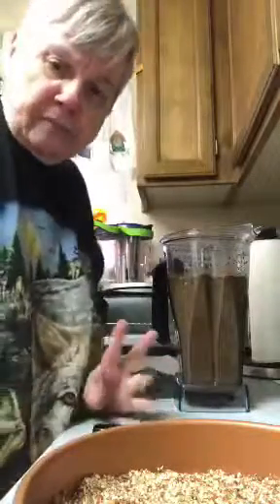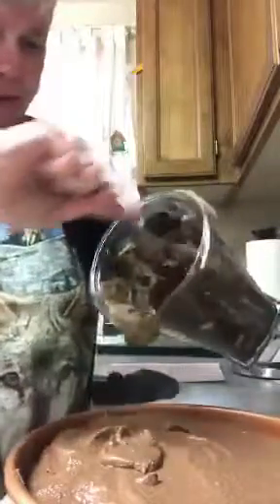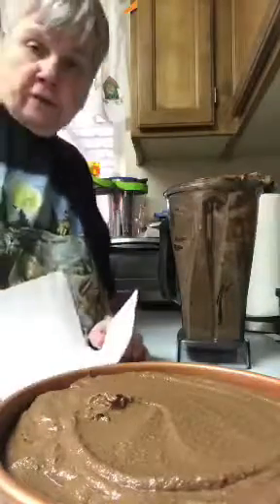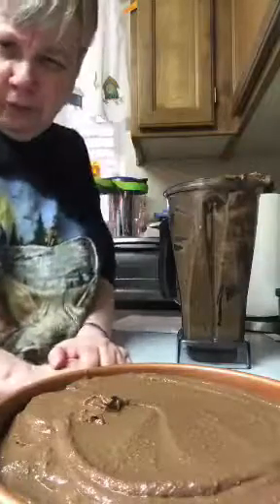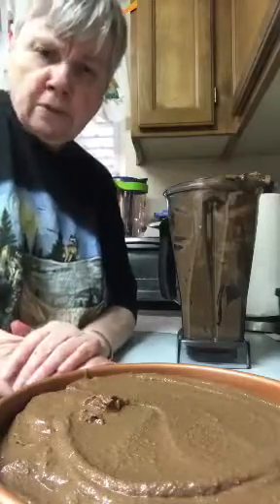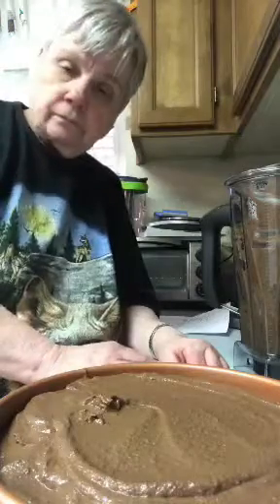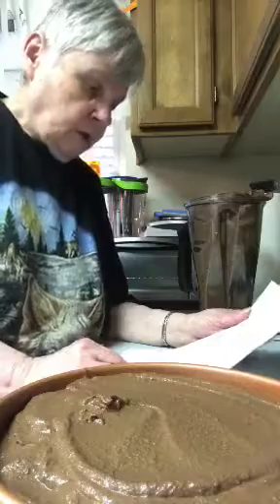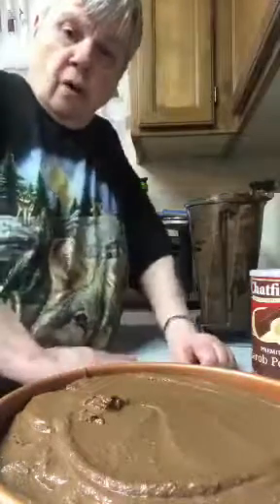Vegan carob cheesecake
Crust

1 cup dates
1/2 cup raisins
1 1/2 cup raw, unsalted almonds

Filling

4 cups raw, unsalted cashews soaked
2 cups dates
1 cup carob powder (1 cup cocoa powder for non vegans)
1 1/2 cups water
1 cup unsweetened soy milk ( I used original flavor almond milk)

Mix crust ingredients in a food processor until mixture starts sticking together. Press into a cheesecake pan. Mix filling ingredients in a blender and then pour over the crust. Place in freezer for a few hours or until firm.